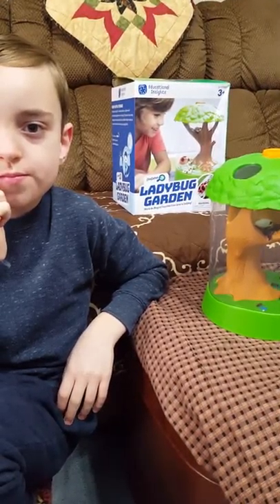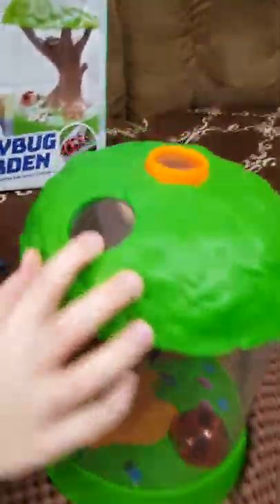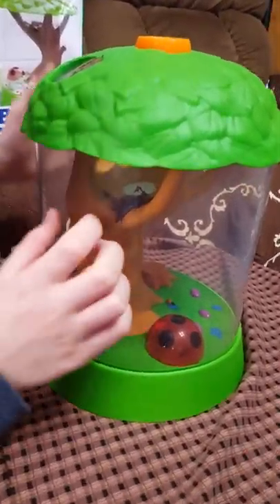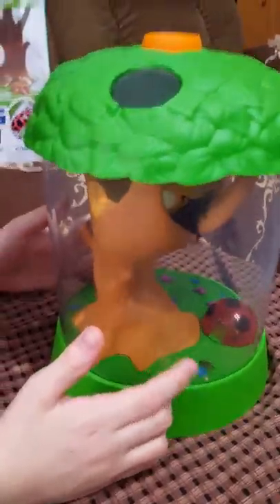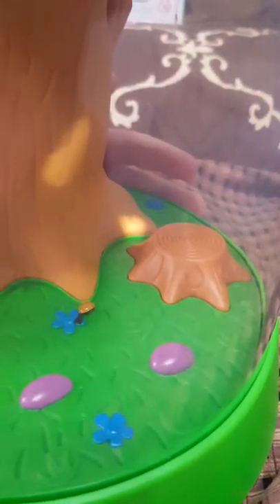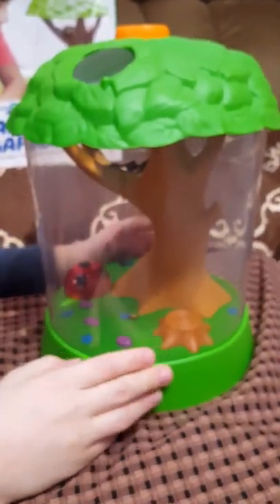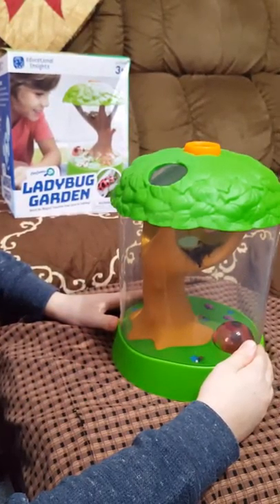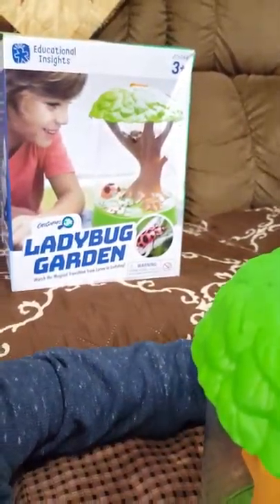Educational Insights Ladybug Garden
Review of Ladybug Garden